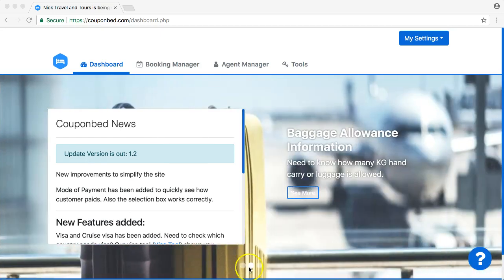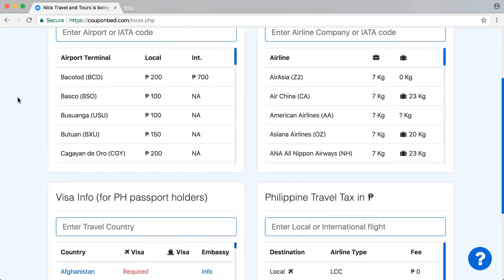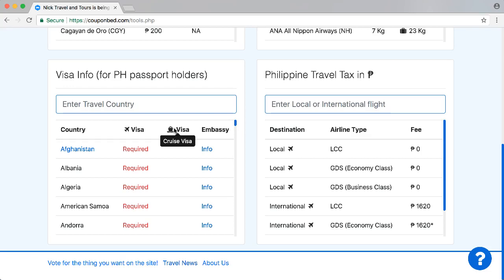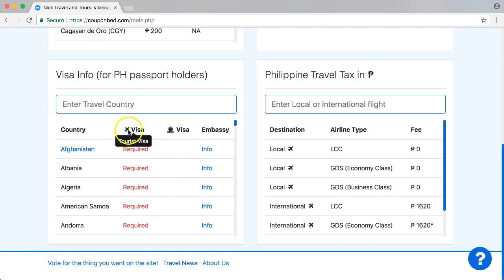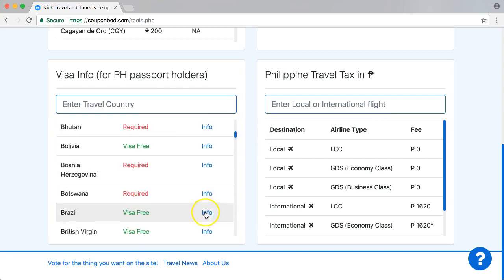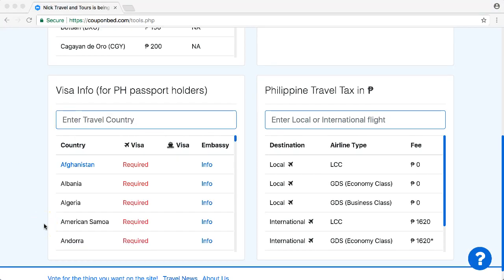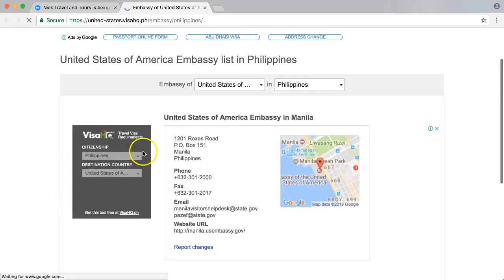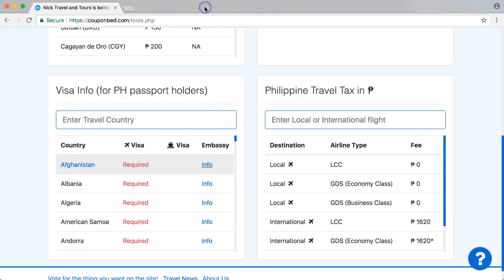How to use the visa tool on Couponbed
How to use the visa tool Couponbed

In this video you will get a demonstration of how to use the visa tool in Couponbed. Often you might have customers who want to go to a country and what you need to know is if the destination is visa free or not for Philippine passport holders. With the tools in Couponbed you can check this in seconds.

Are you also interested in organizing your travel agency with Couponbed? Sign up right away! and click the register button for instant registration.